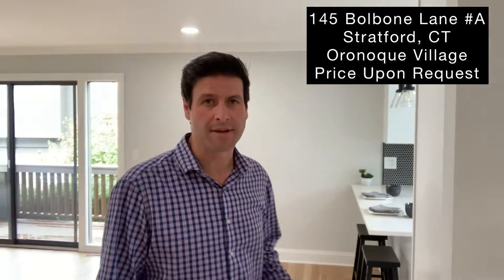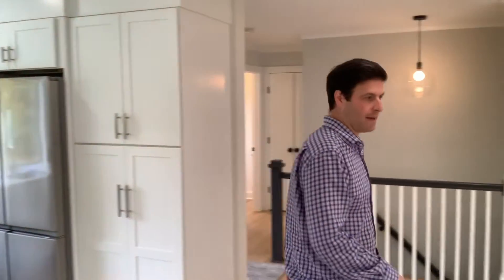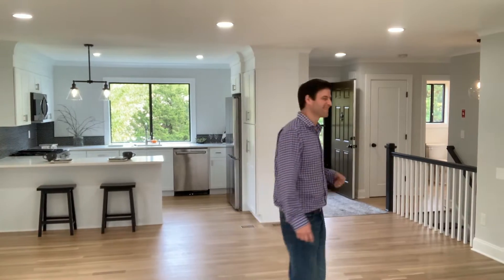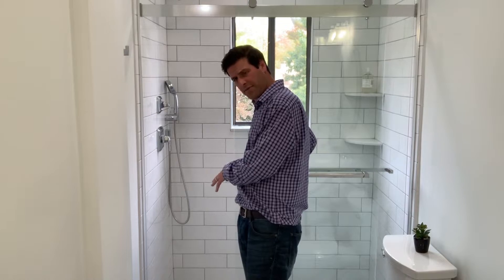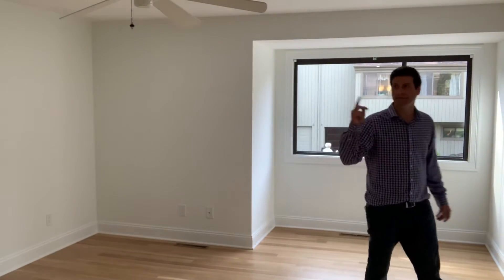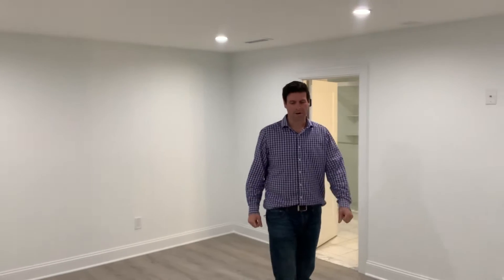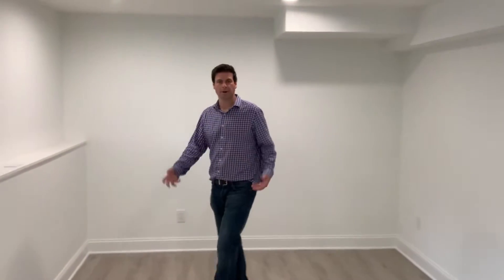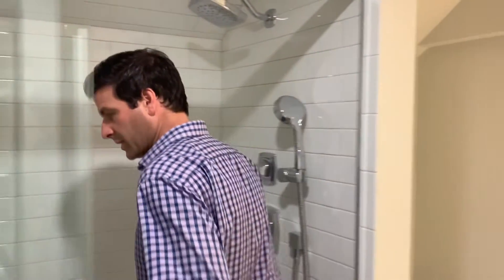145 Bolbone Lane, A, Stratford CT Property Tour!!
145 Bolbone Lane, A, Stratford CT Property Tour!!

Join CT/NY Realtor Mark Pires as he tours his newest listing in Oronoque Village in Stratford CT!

Join Mark for 10 minutes a day live At The Brink and send all your real estate leads for buyers and sellers to Mark whether their from CT/ NY or any other state..
He can help!